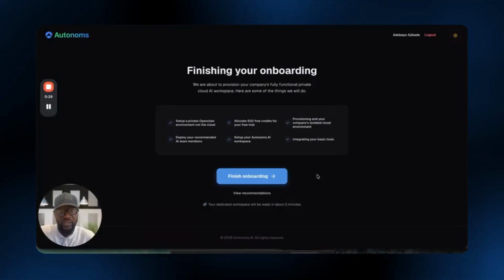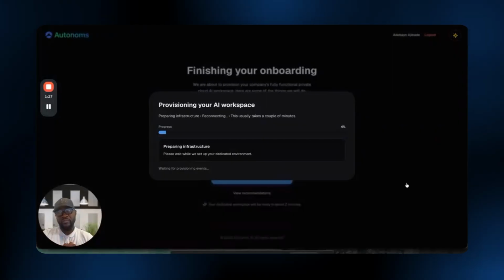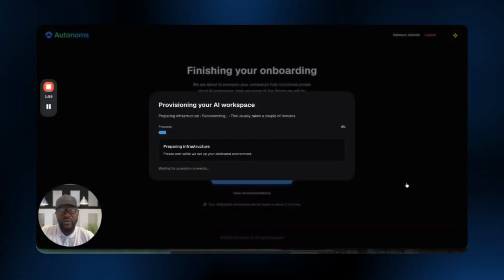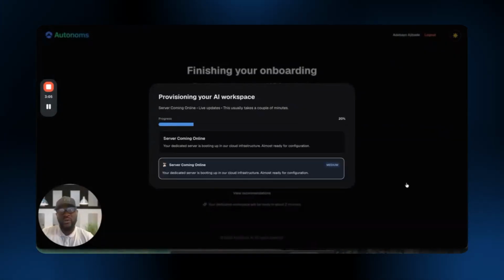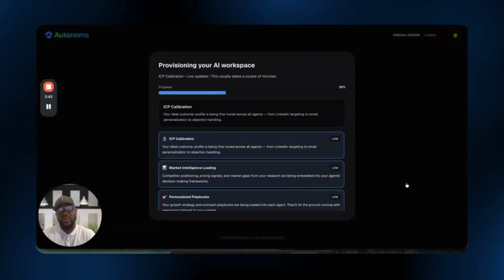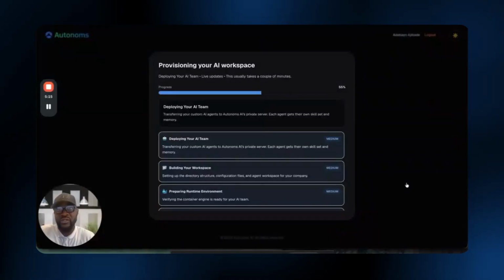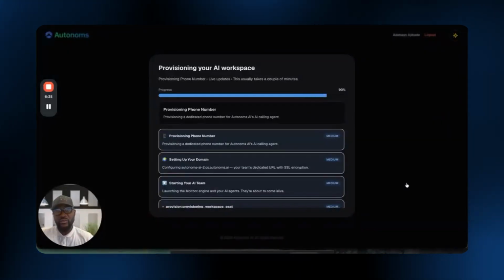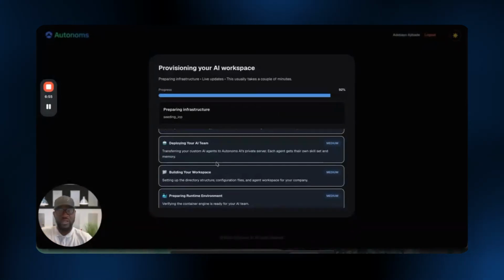Understanding Autonoms AI Onboarding Process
In this video, we walk through the Autonoms AI onboarding process and show how your AI workforce is deployed after signup.

You’ll see how Autonoms AI provisions a dedicated cloud environment, configures security settings, deploys AI employees, creates supporting tools and accounts, and prepares everything needed for your workforce to begin operating.

We also cover how the platform researches your company, establishes team routines, provides contextual information to AI employees, and creates the infrastructure required to support execution across sales and business operations.

About Autonoms AI
Autonoms is an AI workforce for outbound that gives organizations a coordinated team of specialist AI agents for prospect research, enrichment, email outreach, outbound calls, qualification, scheduling, and CRM updates. These agents work across connected tools, managed by an orchestrator and supported by human-in-the-loop oversight to ensure visibility, accountability, and control.